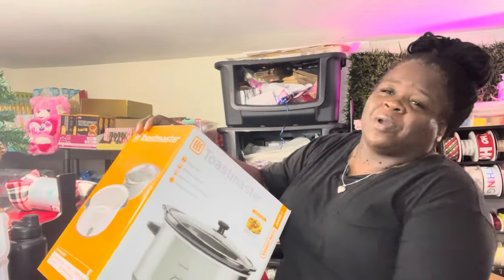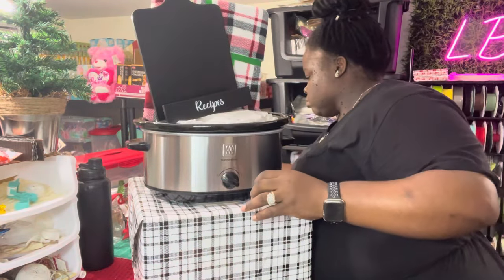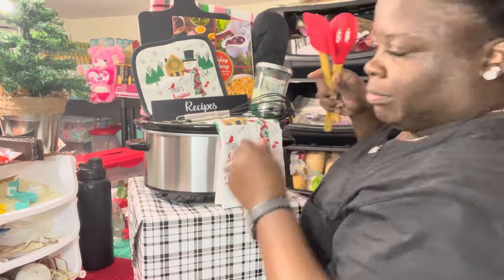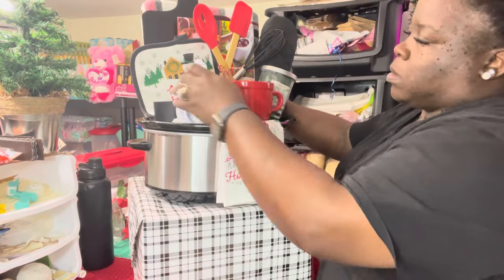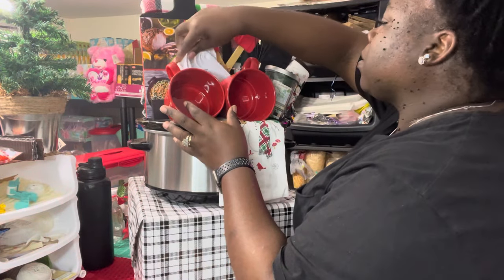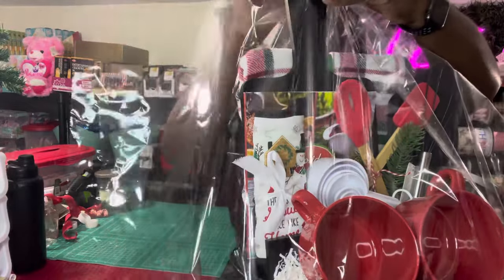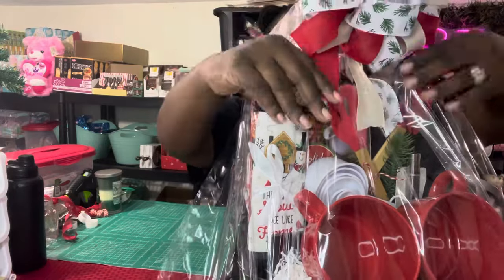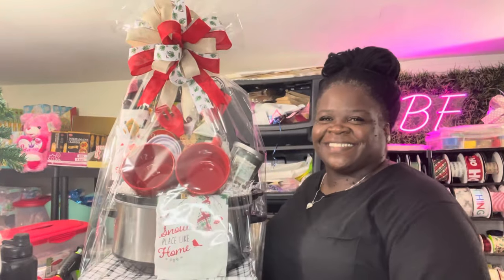DIY Crockpot Holiday Gift Basket